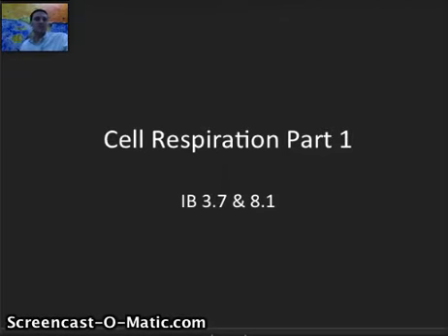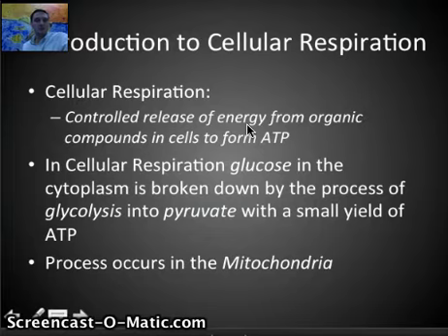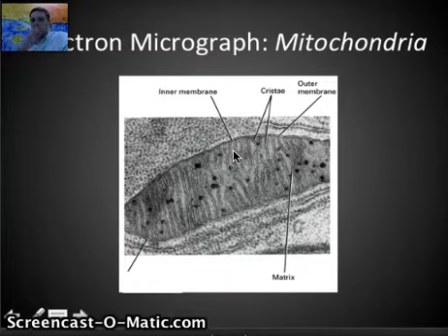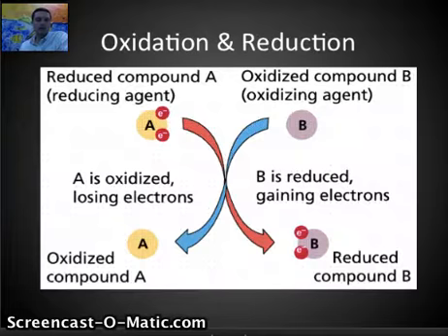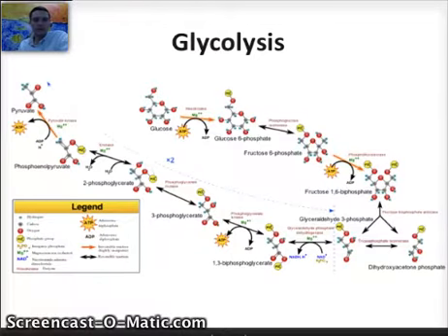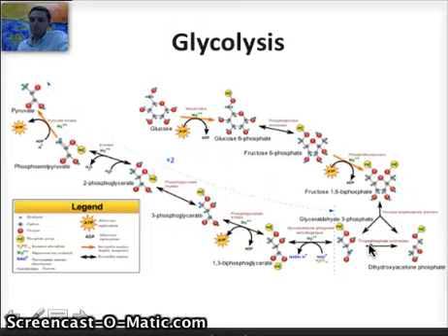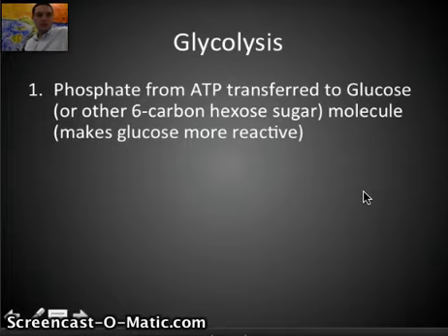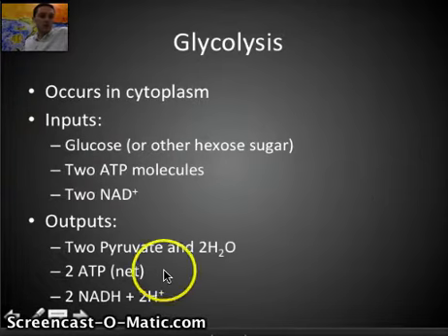Cell Respiration Part 1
IB 3.7 & 8.1 Cell Respiration